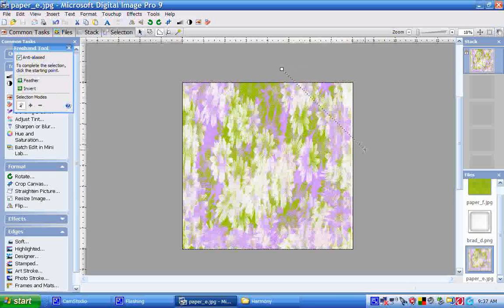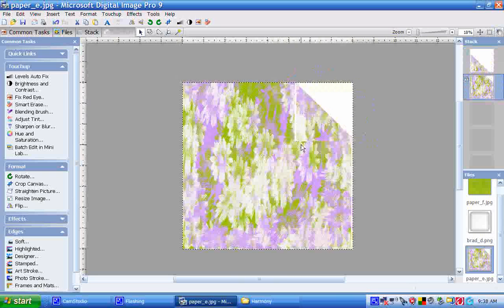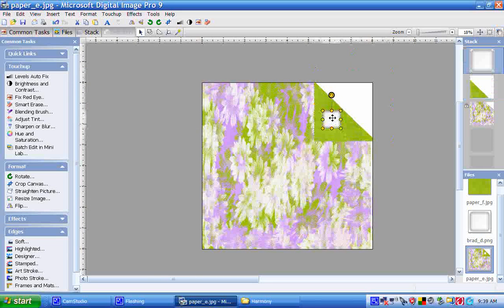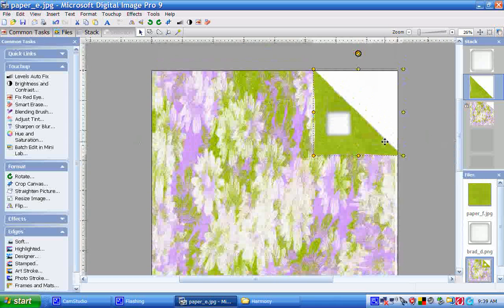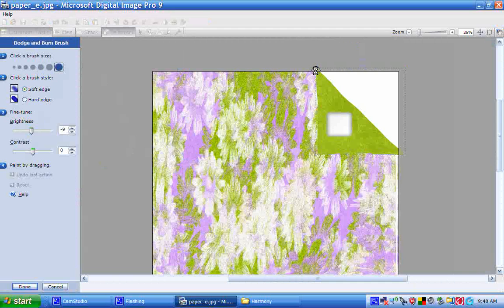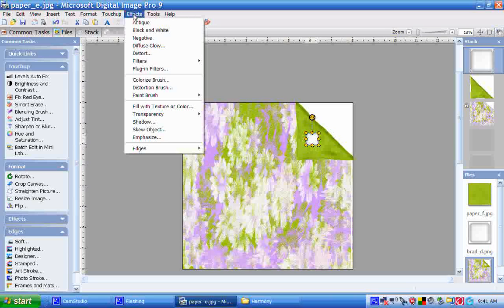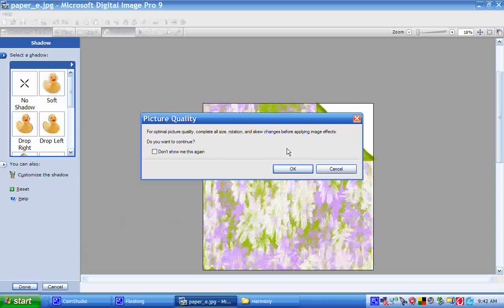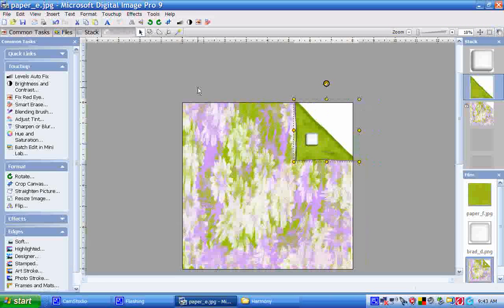Folded Paper in DIP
This is how you fold over a corner in your Microsoft Digital Image Software.